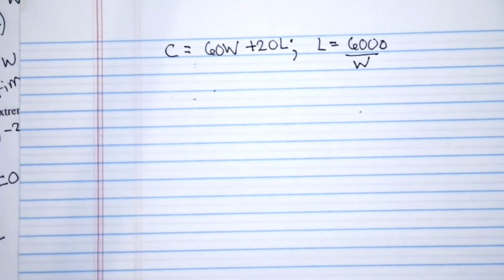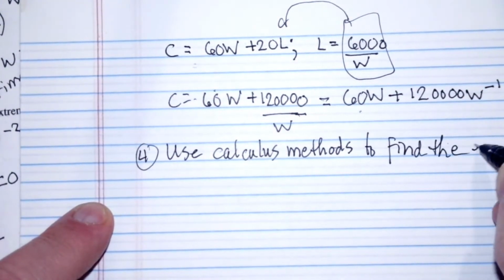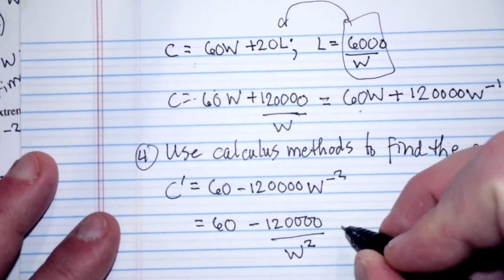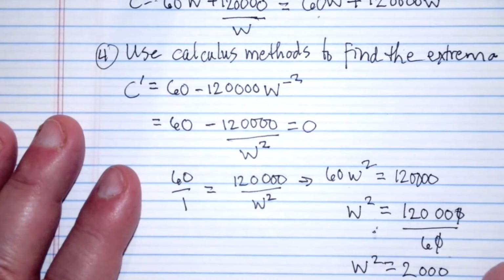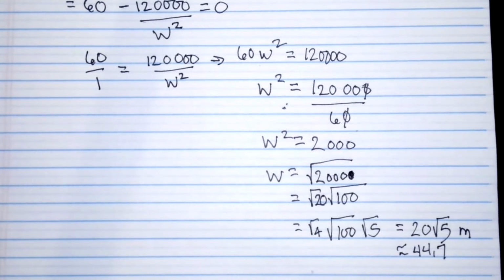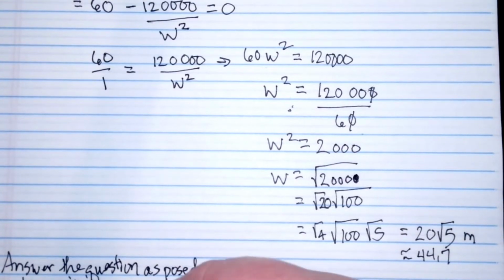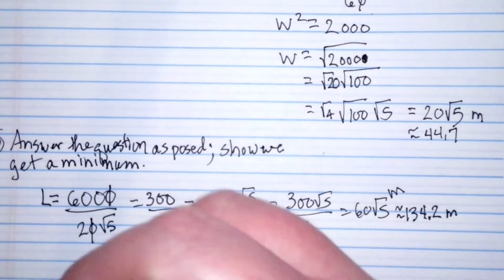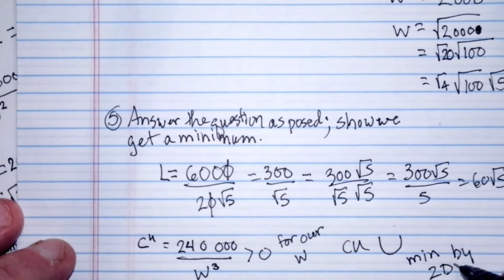063 Applied Optimization, Part 2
We finish the example begun in the preceding video.